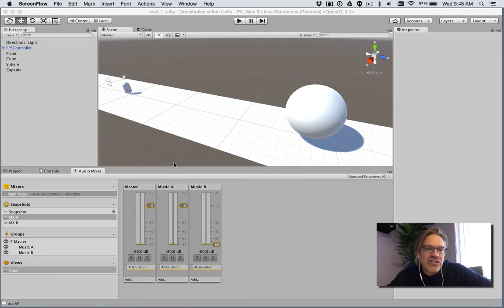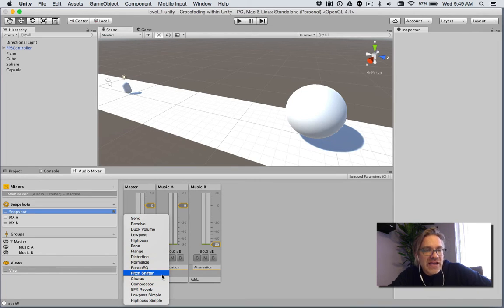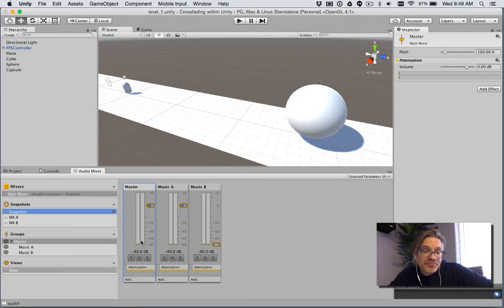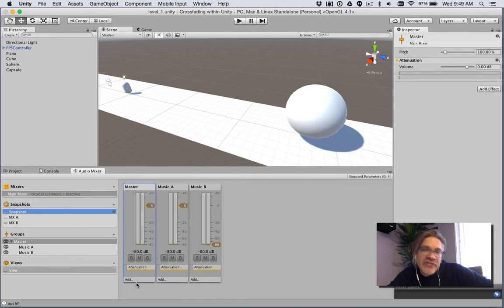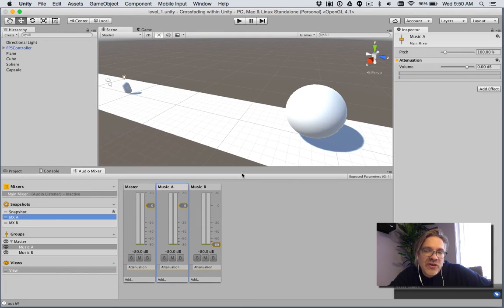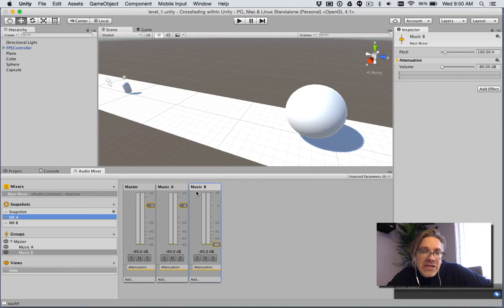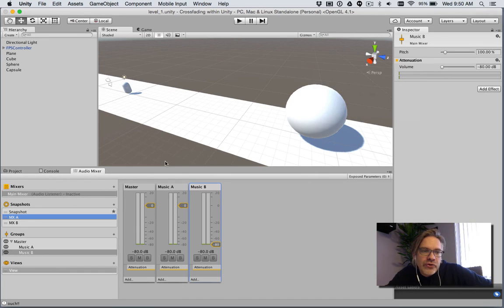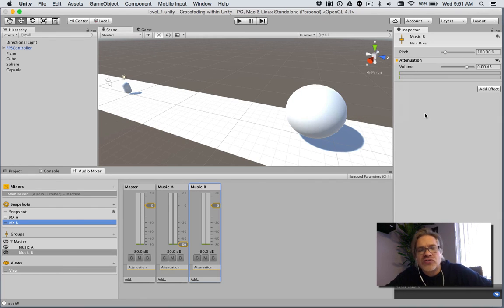Unity Lesson 4.6 Tutorial - More about AudioMixers and Customizing the Fades